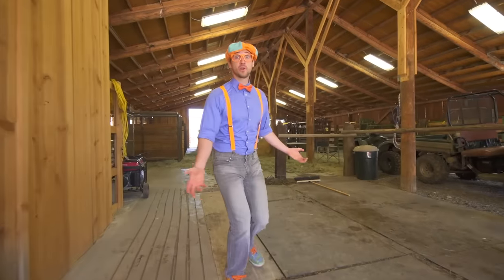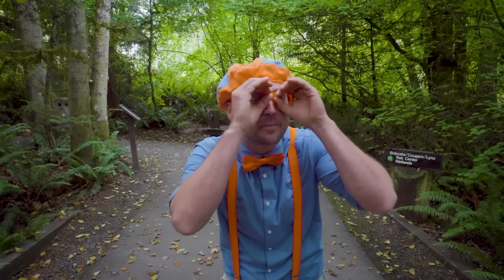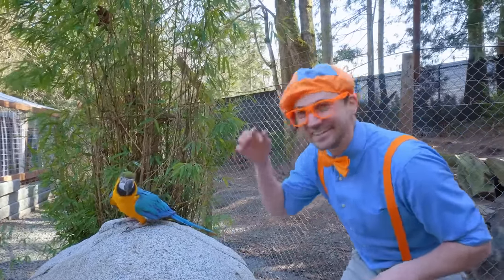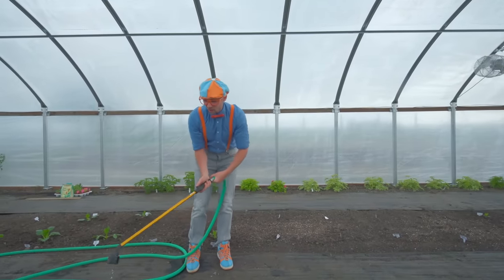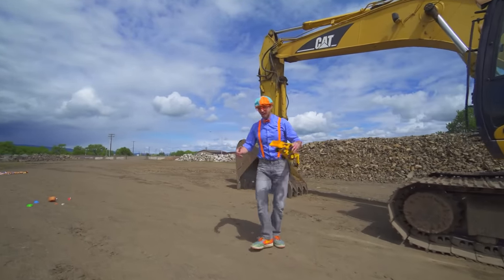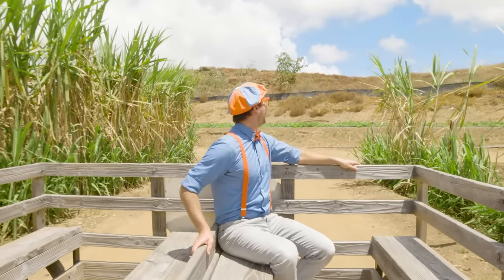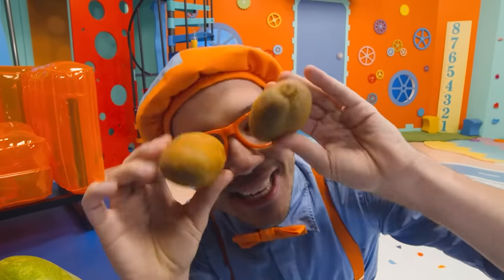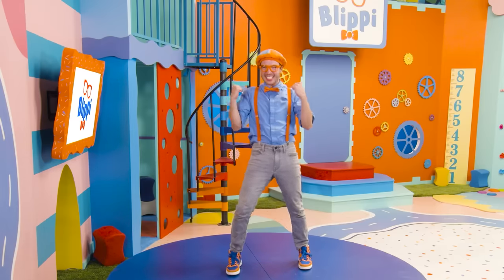Blipp Visits a Ranch and Learns How to Ride a Horse! | 2 HOURS OF BLIPPI TOYS!